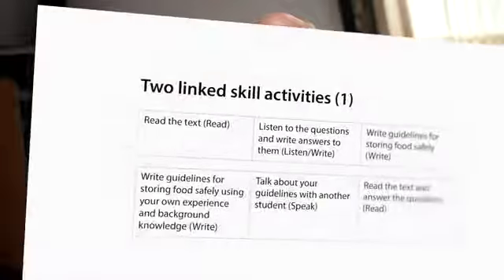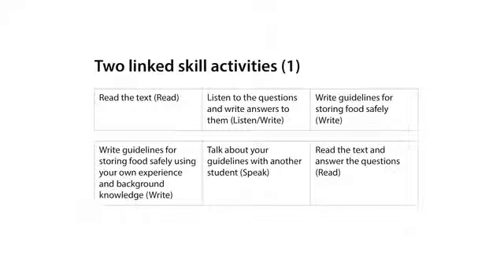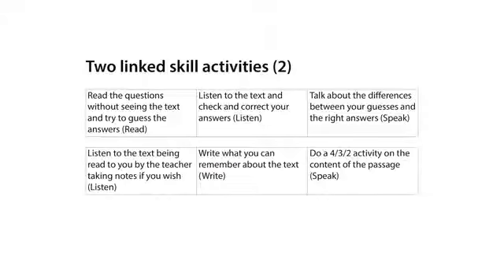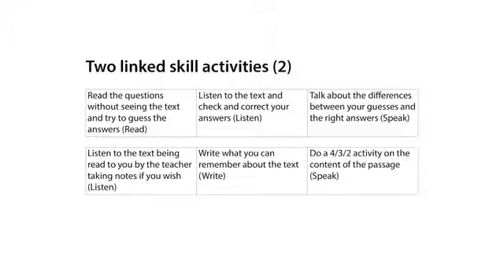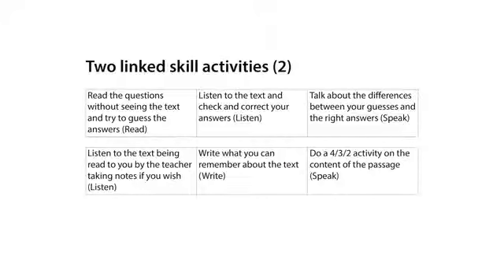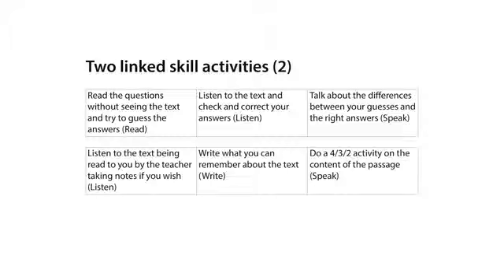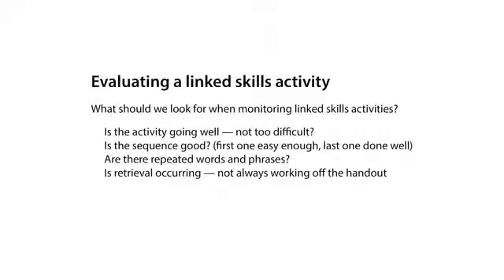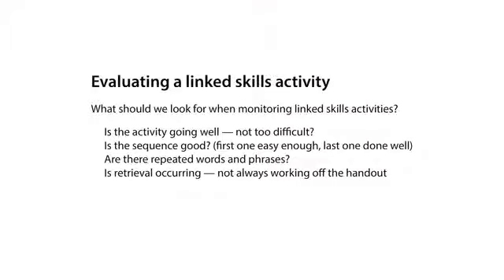15 Linked Skills